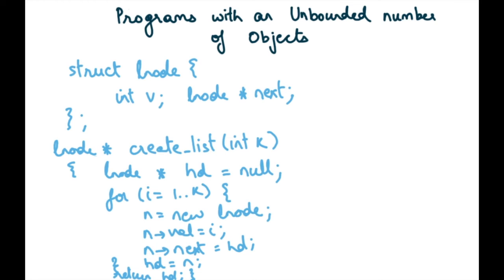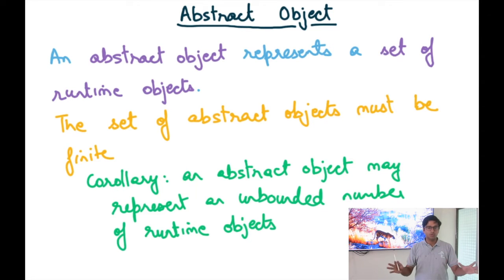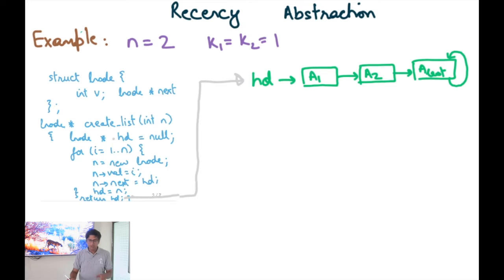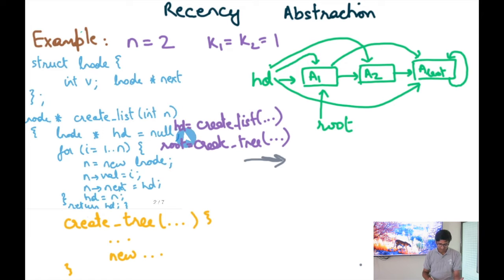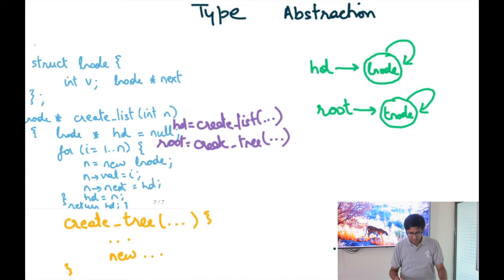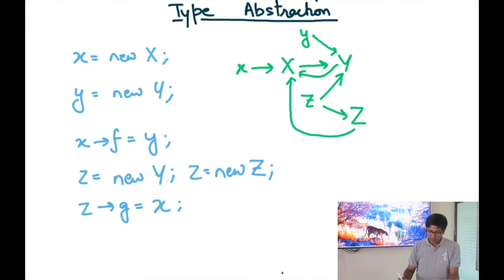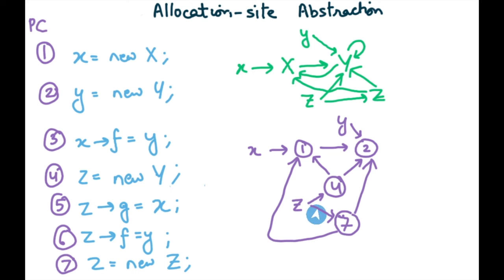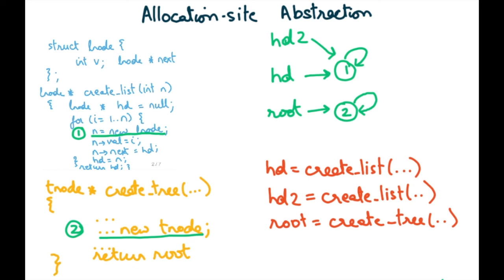Compiler Design Module 124 9: Abstract Objects for Pointer Analysis